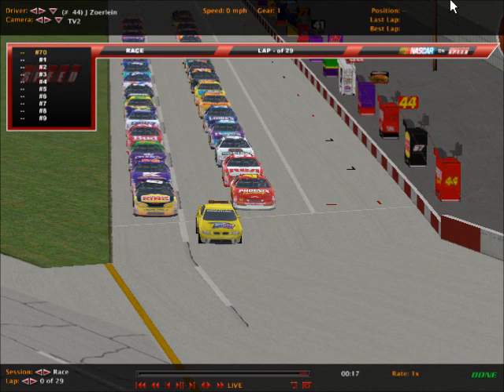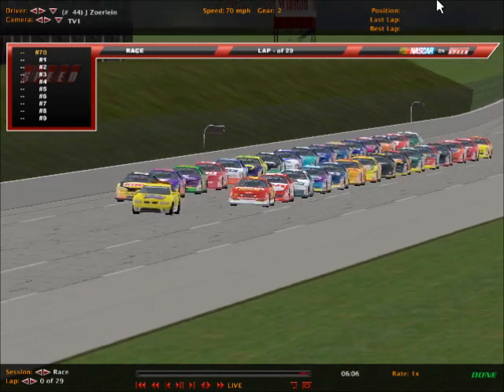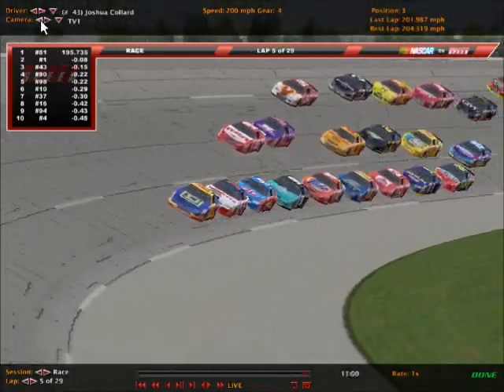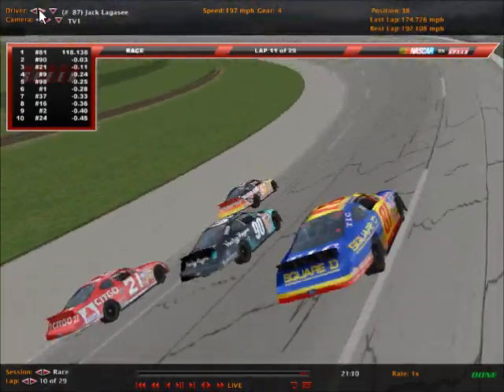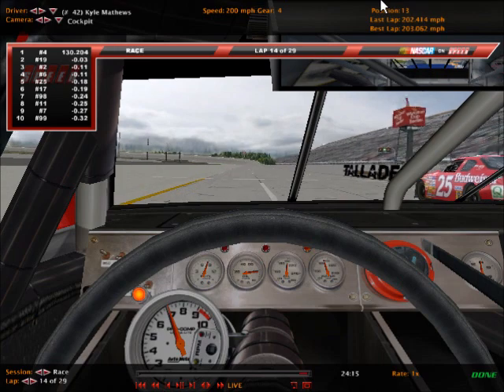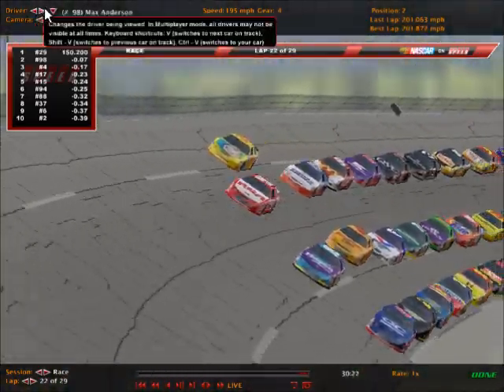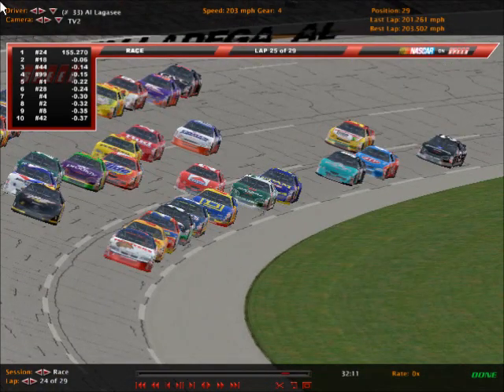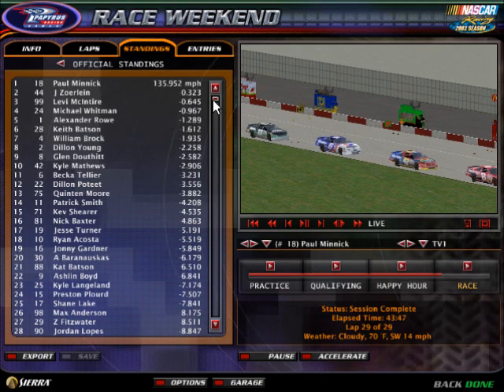NNSCRA Castrol GTX Cup Series Season 19 Race 31 DieHard 500